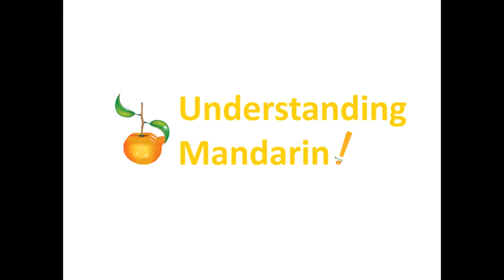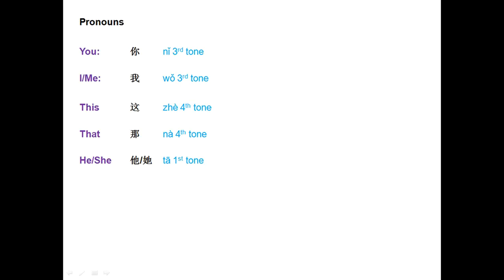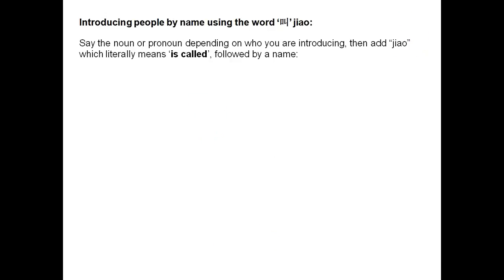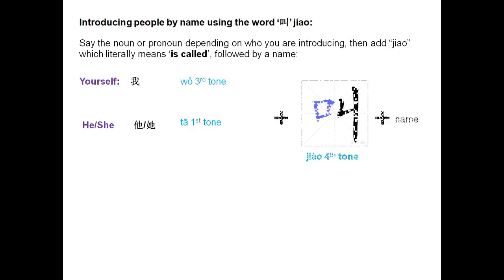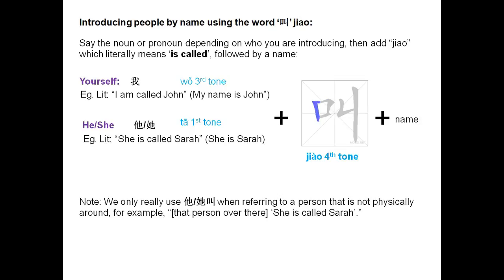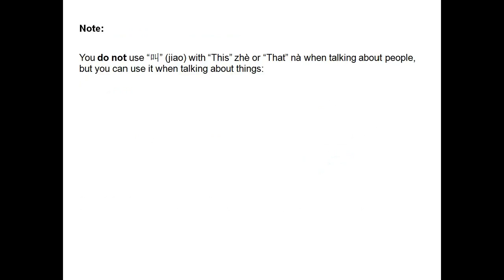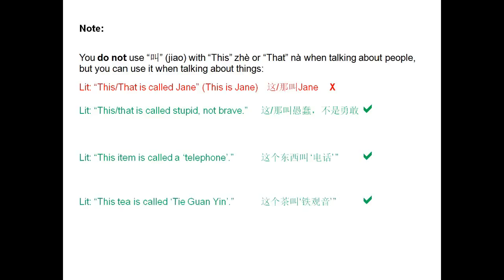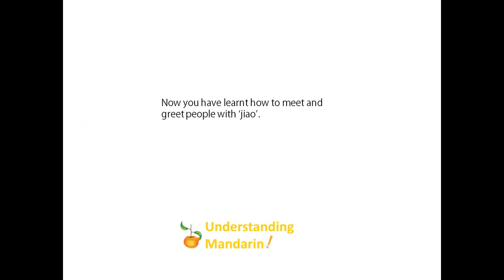Introducing people with the word ‘叫’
Learn Mandarin with video accurately spoken in Mandarin and English!
In this video, learn how to use the word '叫' with a fluent speaker of both Mandarin Chinese and English.

for stroke animations.

If you have any questions you'd like explained or clarified just leave a message and I will try my best to get them done!